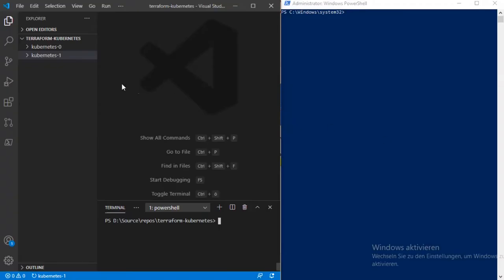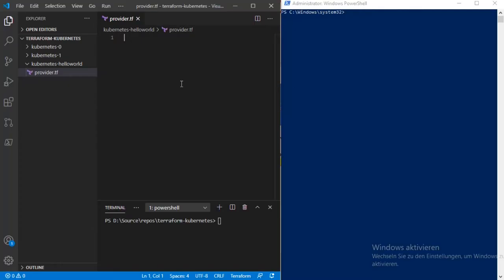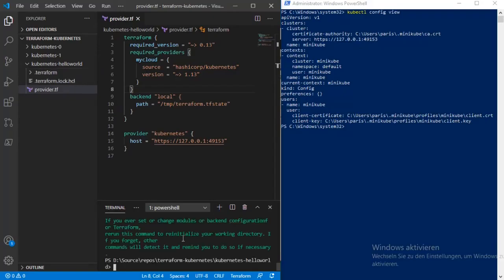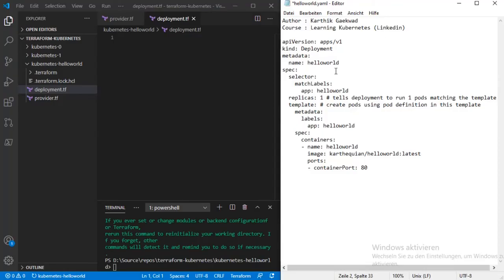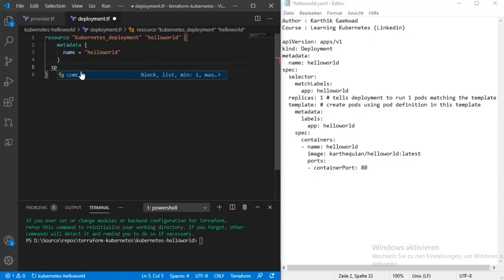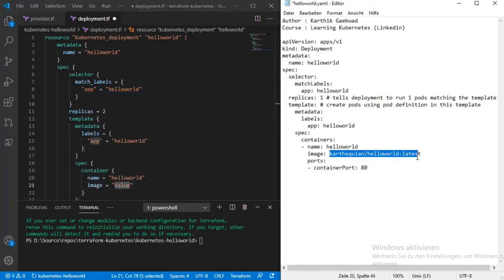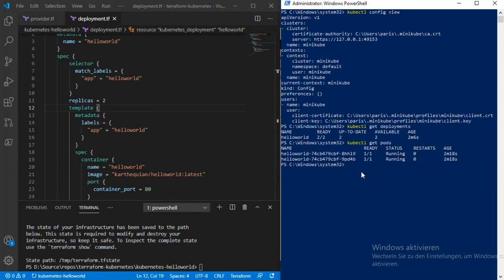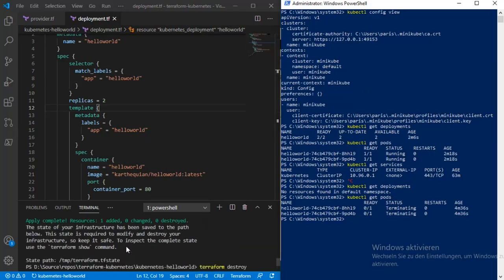AWS EKS + Terraform Complete Tutorial | Infrastructure as Code Explained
Deploy an entire production-ready Kubernetes (Amazon EKS) cluster using Terraform from scratch—without clicking through the AWS Console. This hands-on tutorial teaches Infrastructure as Code the way real DevOps teams build cloud environments.

Learn how to deploy Kubernetes on AWS using Terraform step by step. You'll provision networking, IAM, EKS, managed node groups, configure kubectl, verify the cluster, deploy an application, and understand Infrastructure as Code best practices used by modern DevOps engineers.

In this complete Terraform + Kubernetes tutorial, you'll learn how to automate the deployment of an Amazon EKS cluster using Terraform.

You'll understand:

Infrastructure as Code fundamentals
Terraform providers and state
AWS networking
VPC creation
IAM Roles
EKS Cluster
Managed Node Groups
kubectl configuration
Deploying applications
Scaling Kubernetes

Whether you're preparing for DevOps interviews, AWS certifications, Kubernetes certifications, or building real-world cloud projects, this tutorial provides an end-to-end workflow you can reuse in production.

⏱ Chapters

00:07 - Introduction: Deploying a "Hello World" container on Kubernetes using Terraform.
00:17 - Setting up the environment: VS Code extension (HashiCorp Terraform) and running PowerShell as Administrator.
01:05 - Creating provider.tf: Specifying the Terraform and Kubernetes providers.
02:45 - Finding the Kubernetes server address using kubectl config view.
03:39 - Running terraform init to initialize the project and enable autocomplete.
04:08 - Best practice: Adding Terraform files to .gitignore.
05:14 - Creating deployment.tf: Writing the Kubernetes deployment resource in Terraform.
06:54 - Defining metadata, specifications, selectors, and replicas.
10:19 - Running terraform apply to deploy the resources.
10:43 - Verifying deployment with kubectl get deployment and kubectl get pods.
12:12 - Using terraform destroy to clean up resources.
13:06 - Explaining the importance of the Terraform state file.

📚 Resources

Terraform Documentation
Kubernetes Documentation
Amazon EKS Documentation
kubectl Documentation